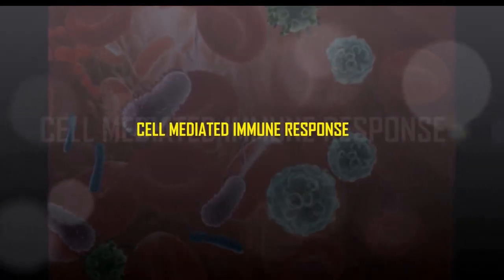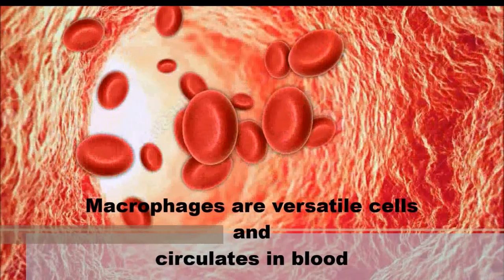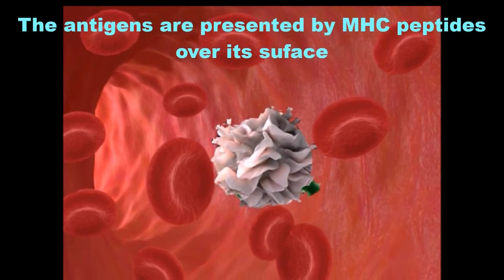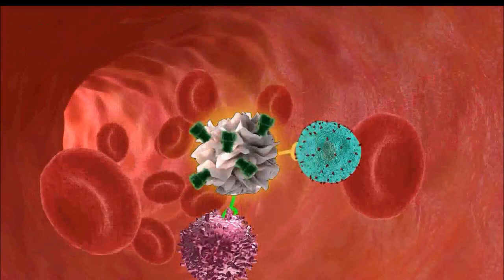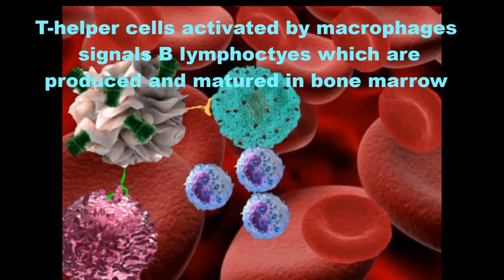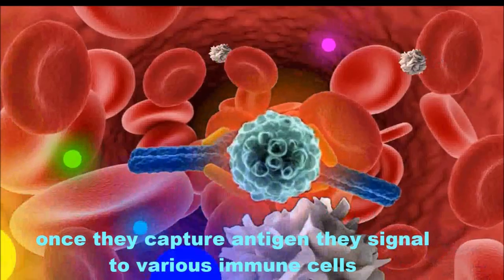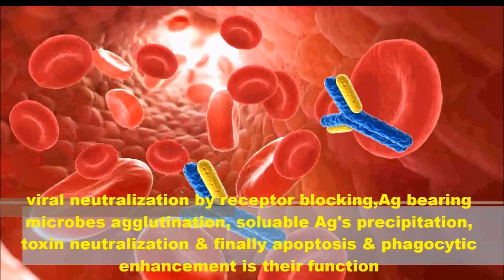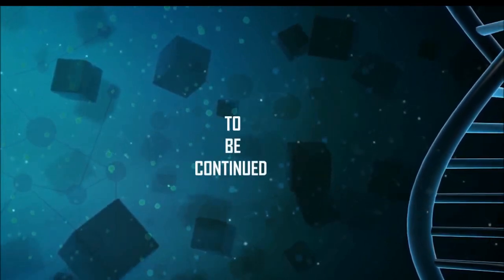CELL MEDIATED AND HUMORAL IMMUNE RESPONSE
THIS VIDEO EXPLAINS ABOUT THE CELL MEDIATED AND HUMORAL IMMUNE RESPONSES WHICH ARE THE BASIC MECHANISMS OF OUR IMMUNE SYSTEM

MY SPECIAL THANKS TO Dr,APARANJI POOSARLA FOR YOUR GUIDANCE IN MAKING THESE CONCEPTS